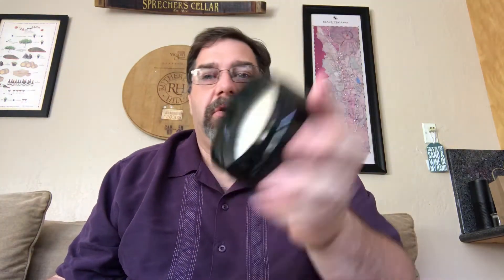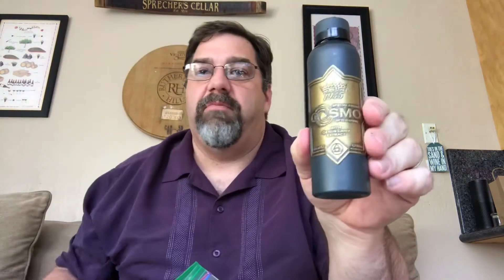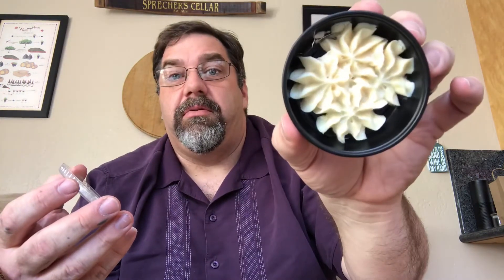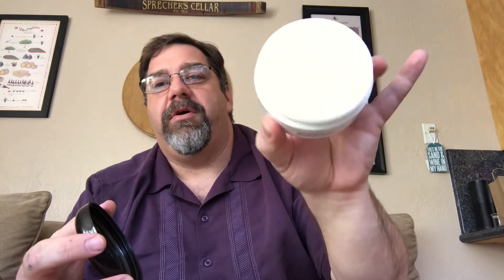Unboxing 8-17-18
Unboxing a couple of shave related boxes